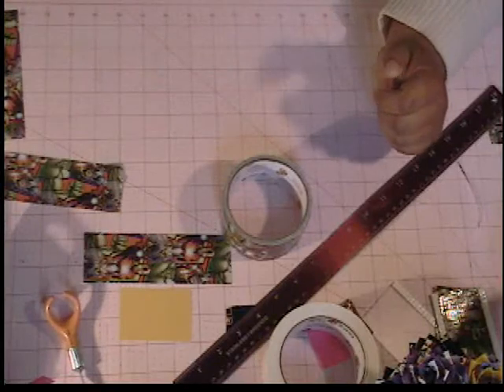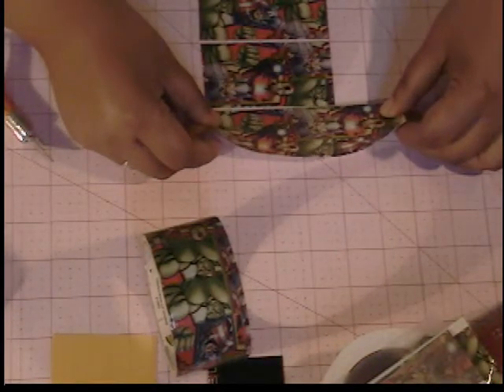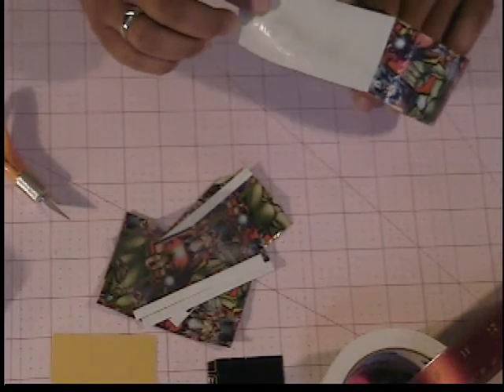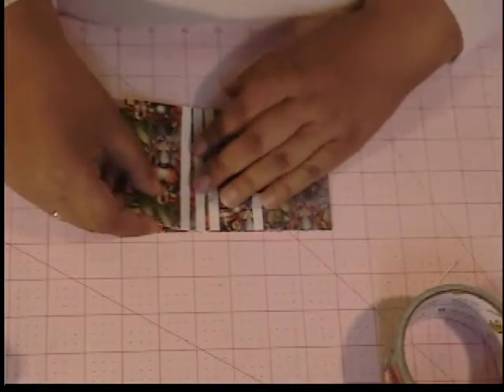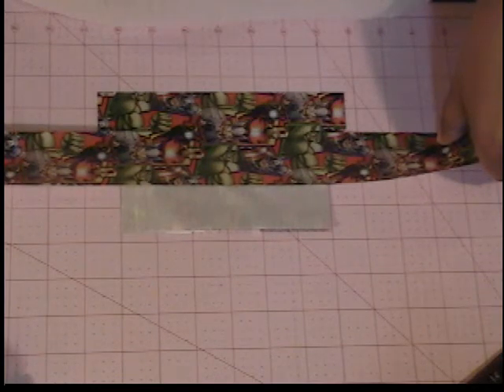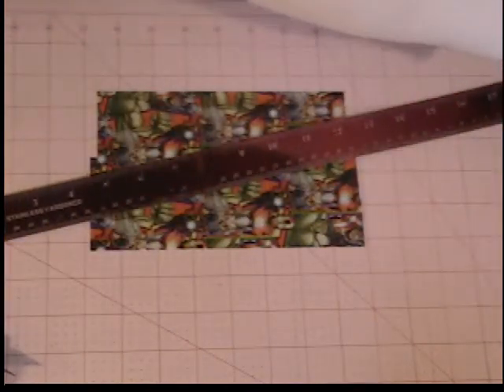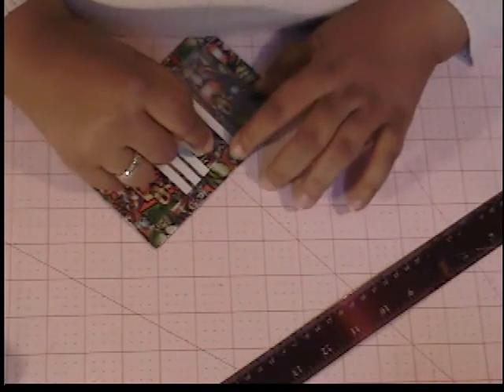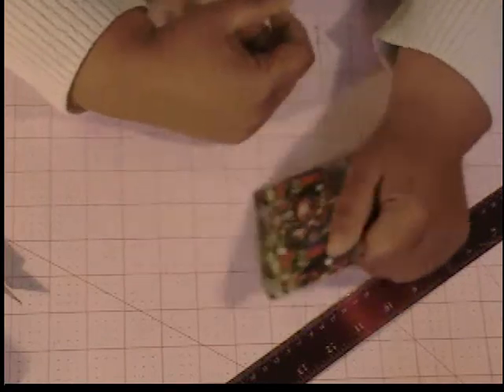Mini Duct Tape Wallet TUTORIAL!!!!